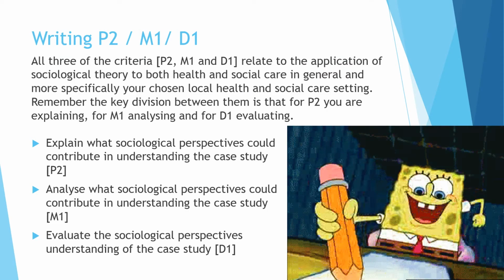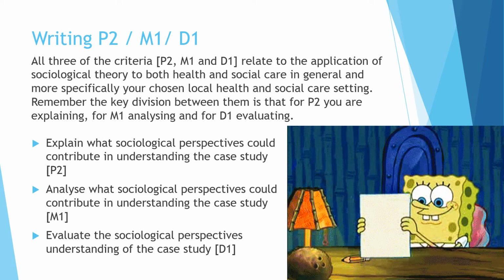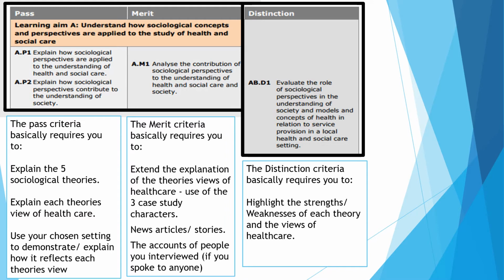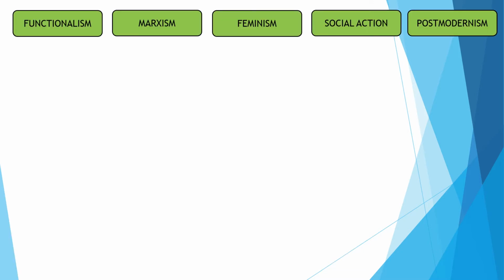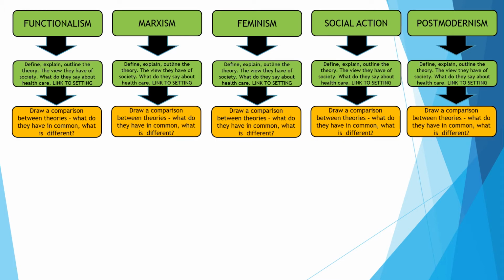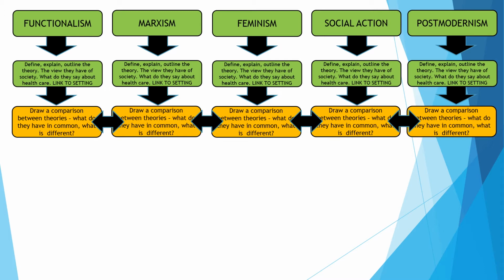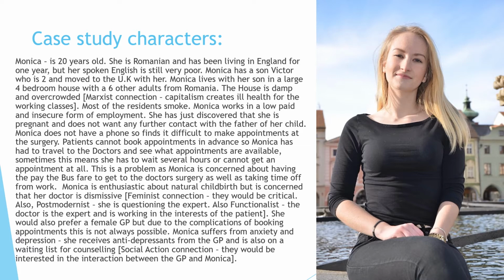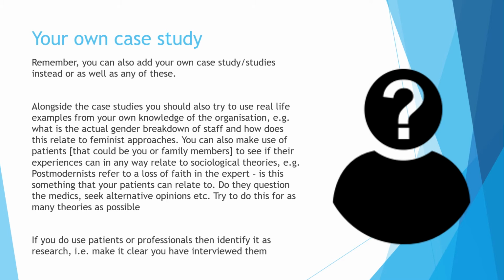Unit 10: Sociological perspectives - P2 - Writing P2 M1 D1 (BTEC Level 3)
Unit 10: Sociological perspectives - P2 - Writing P2 M1 D1

Designed for the Pearson BTEC Health and social care Level 3.

this video provides some guidance on how to write Unit 10 coursework.